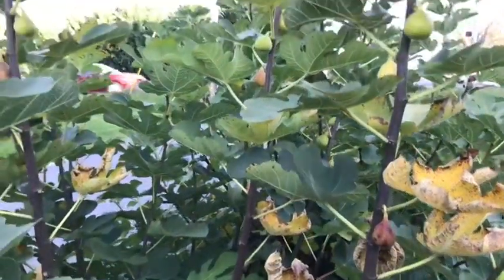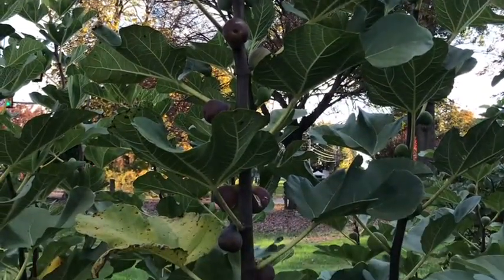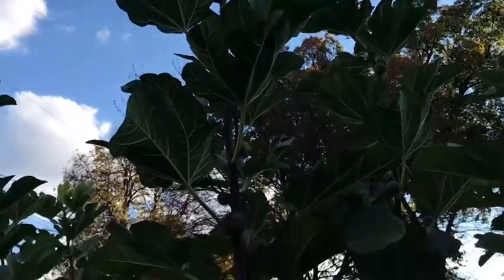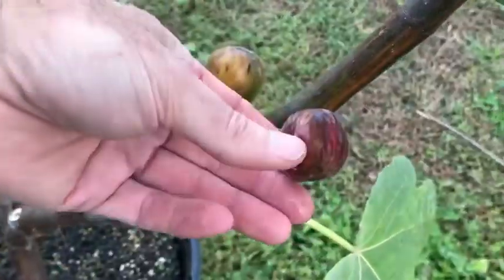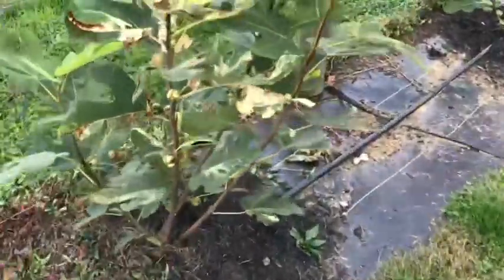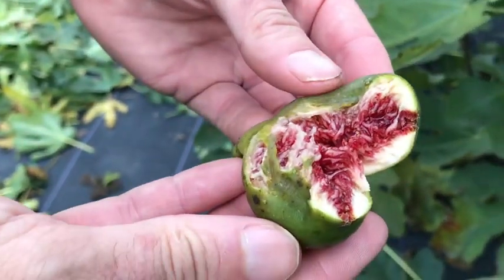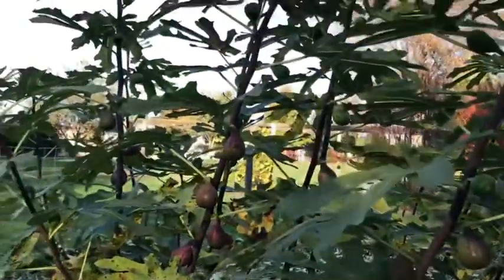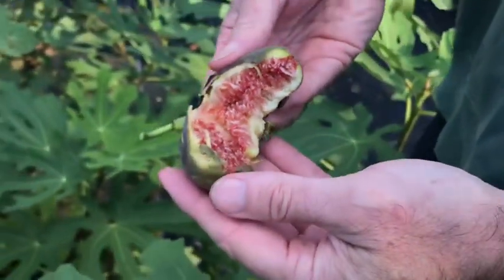Off the Beaten Path Nursery last ripening figs of 2023